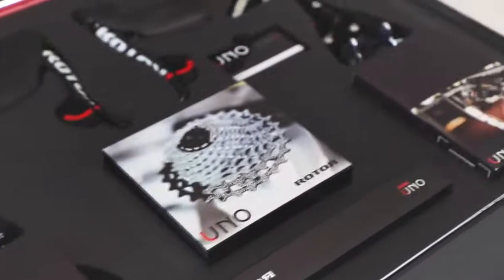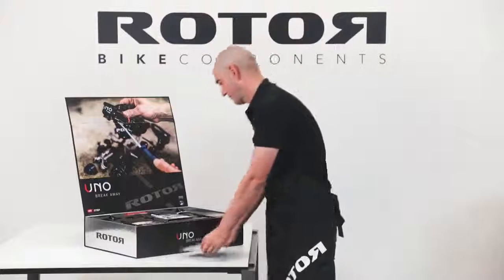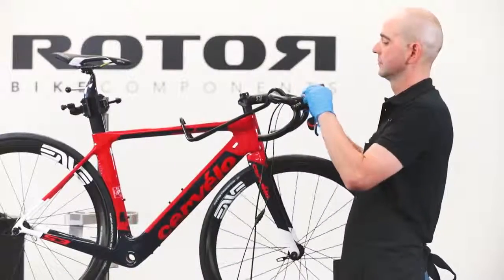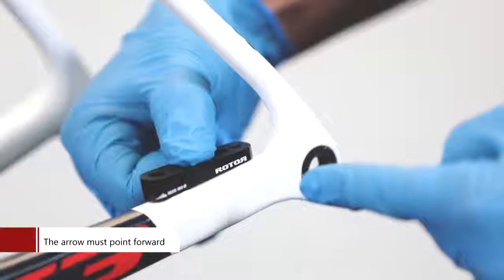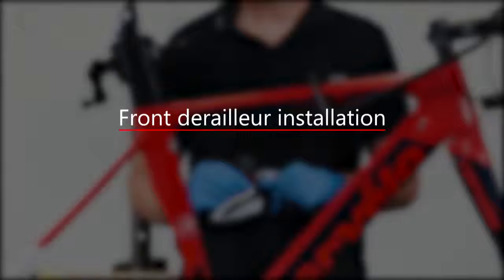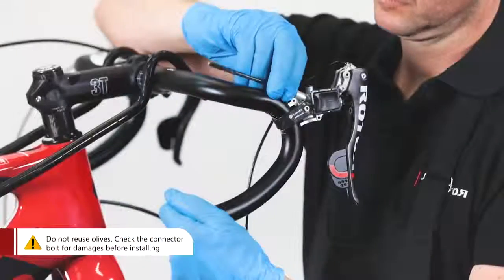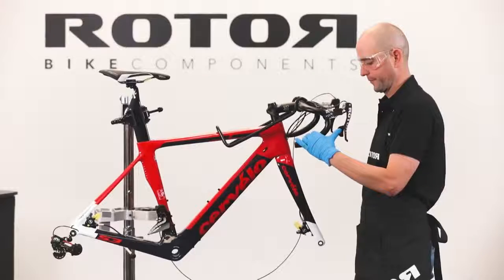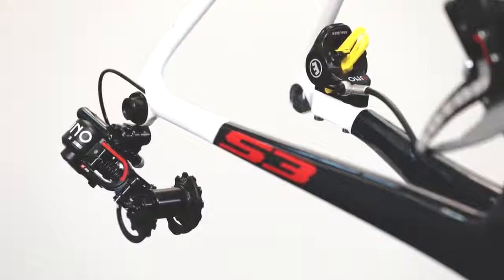ROTOR UNO 開箱及安裝教學 1/5 (中文字幕)